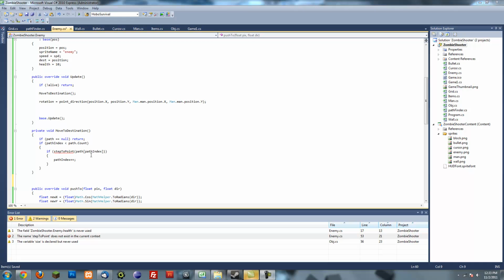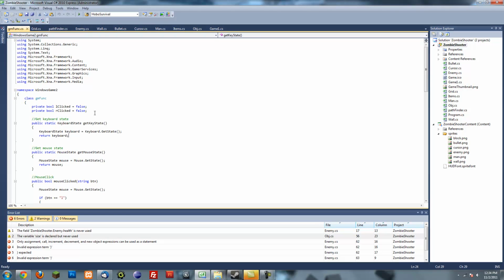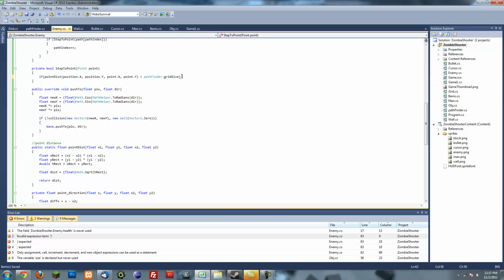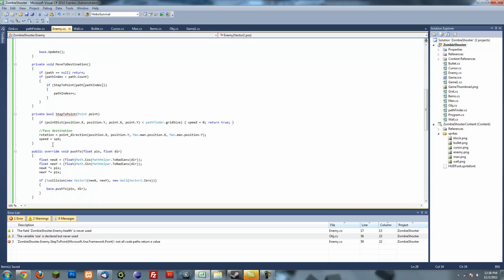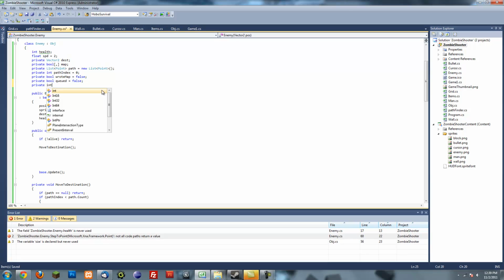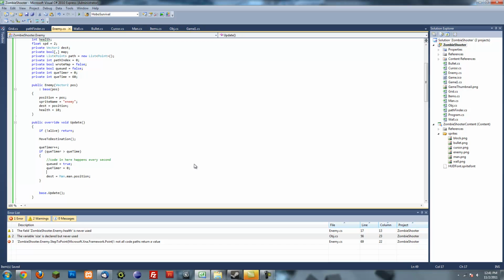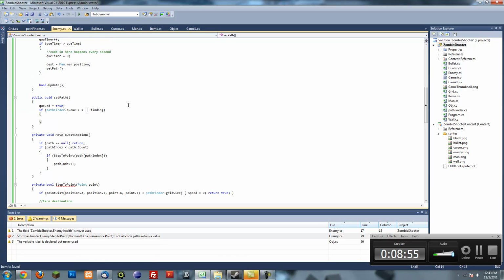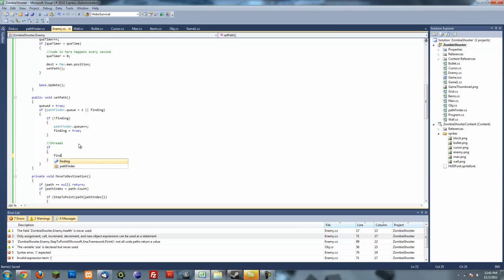How to Make a Game in XNA (part 13) - Reupload